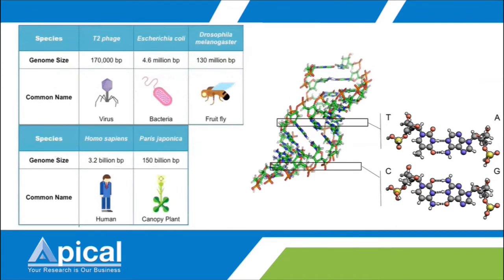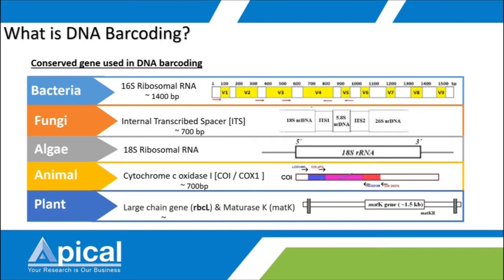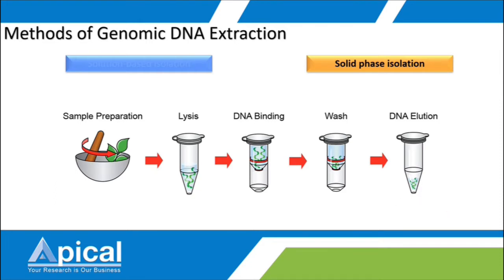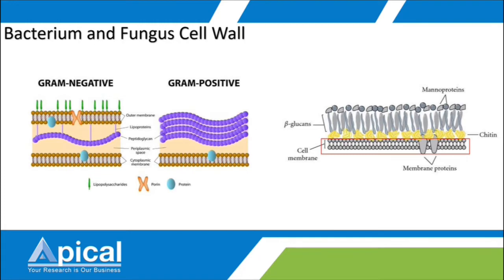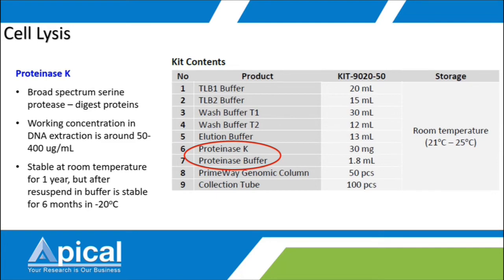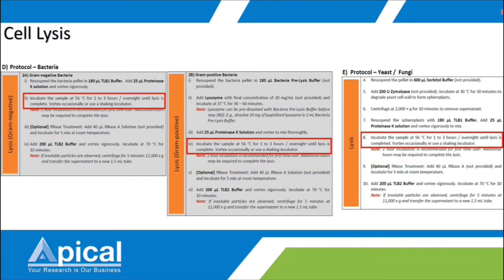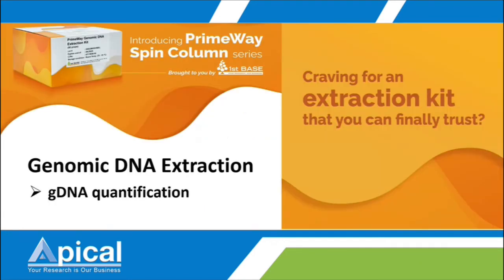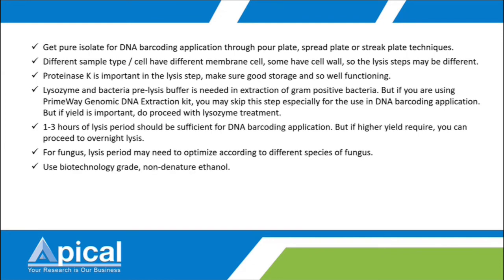1st BASE Primeway Kit Webinar Series: Fundamental of Genomic DNA Extraction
Webinar Title: Fundamental of Genomic DNA Extraction

Highlights:
1)Tips and Tricks on Genomic DNA Extraction.
2) How to quantify your gDNA、
3) Result to be expected for DNA Barcoding.

Speaker : Ms Loh Keat Lay (Field Application Specialist)
Hosted by : Apical Scientific